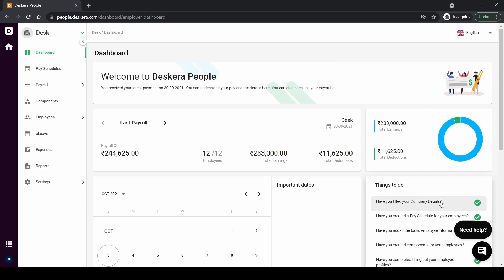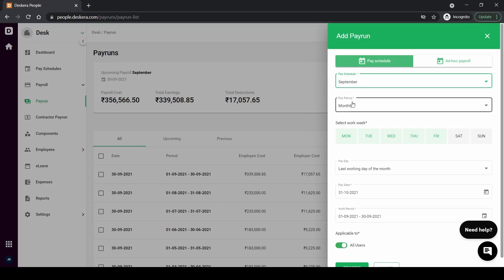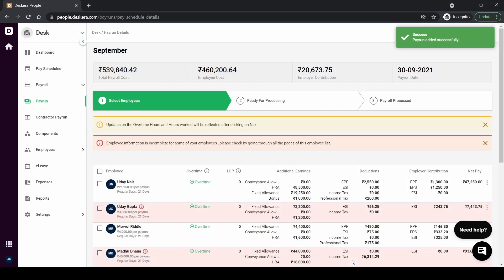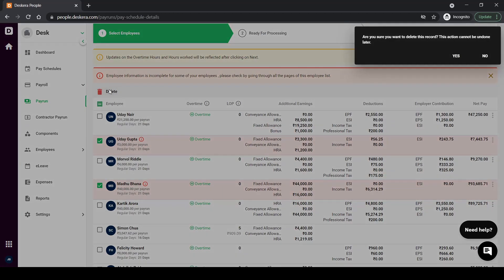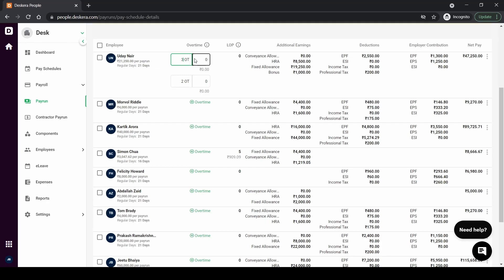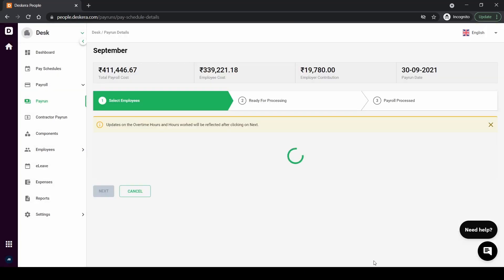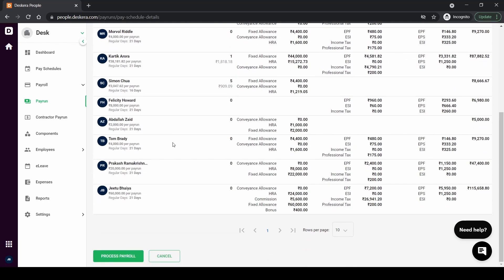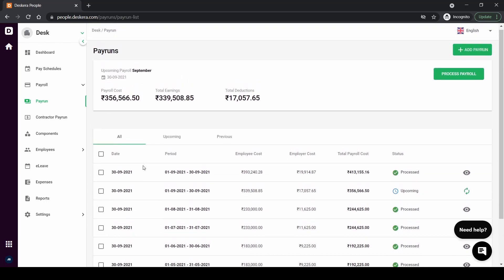How to process payroll in India with Deskera People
In this tutorial, we learn how to process the payroll in 3 simple steps.